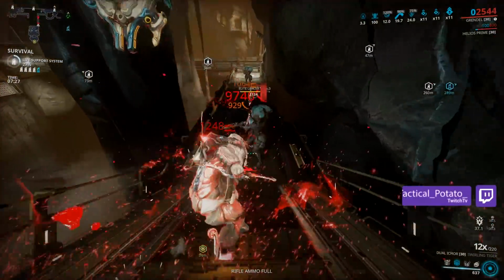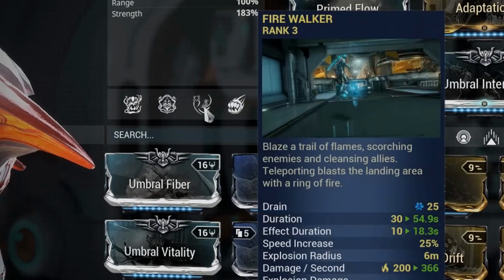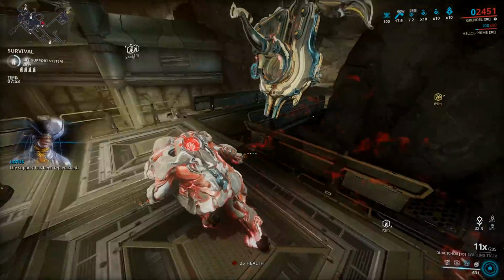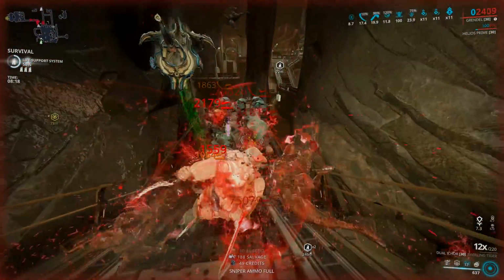Warframe: I Tried 6 New Abilities On This Warframe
Existence is pain for a Grendel Main

🎶 Music 🎶:
🎵 Work Undone - Pearce Roswell